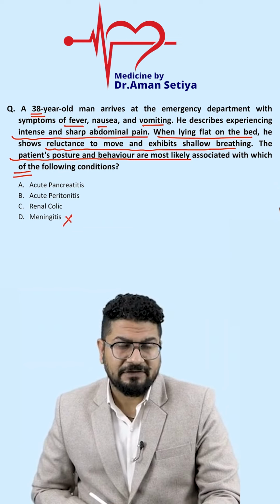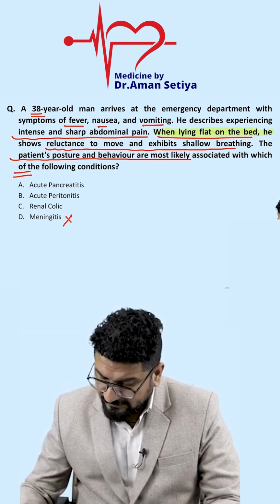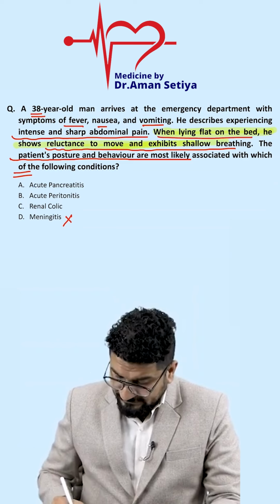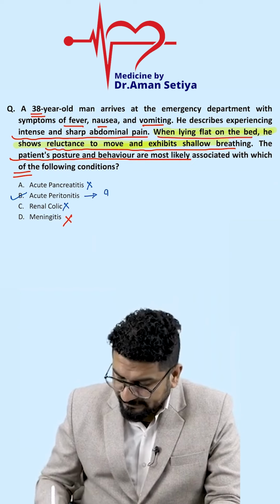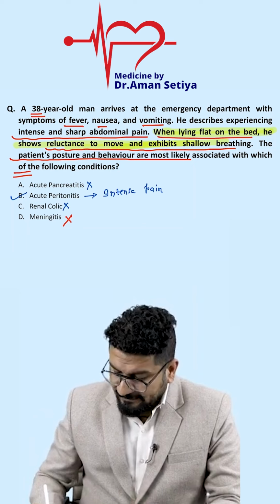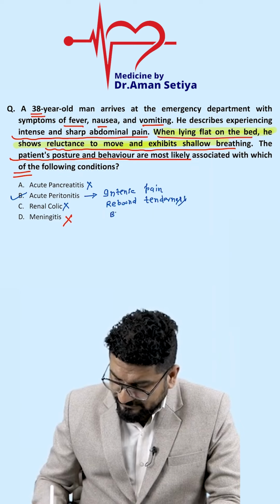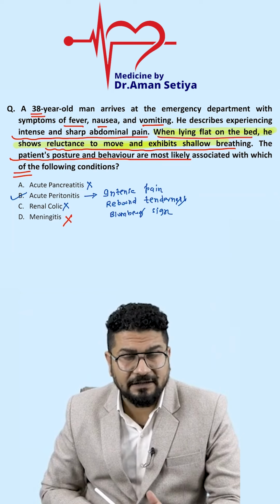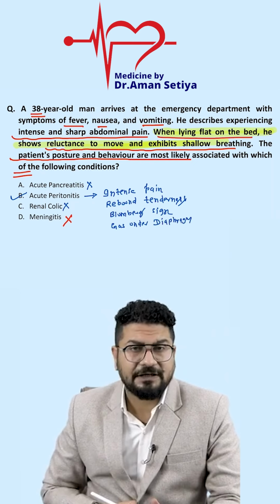Question of the day | Dr Aman Setiya | Medicine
👩‍⚕️ What You'll Find Here:

Expert Interviews: Engaging in conversations with experienced healthcare professionals, researchers, and specialists.